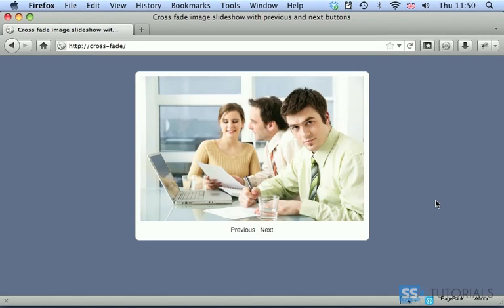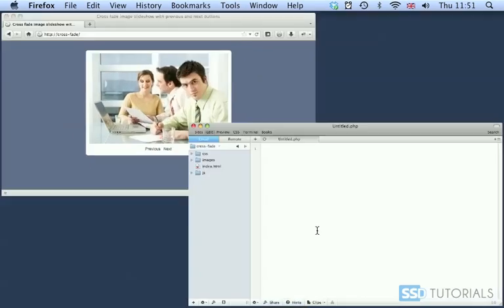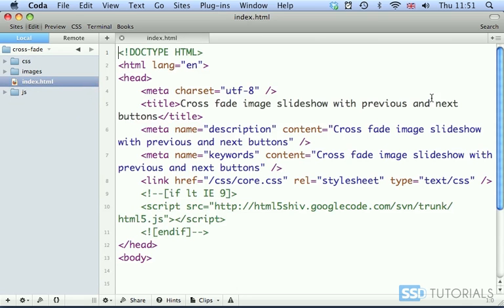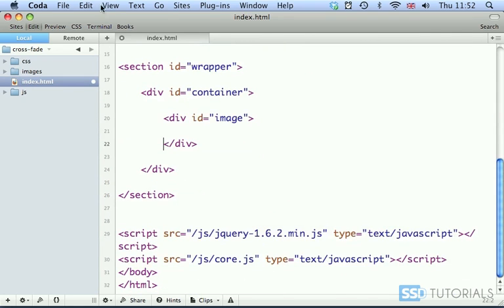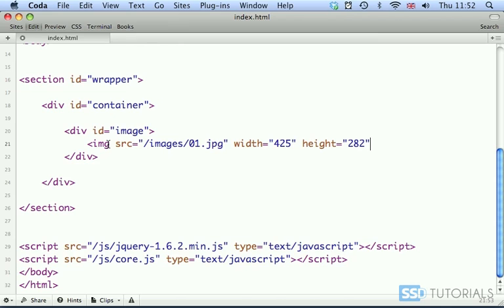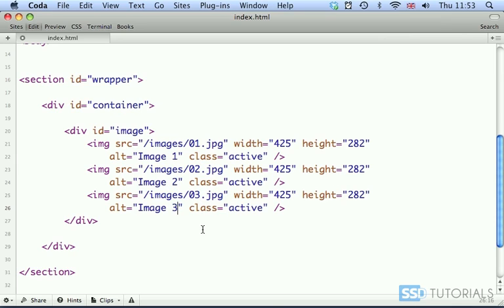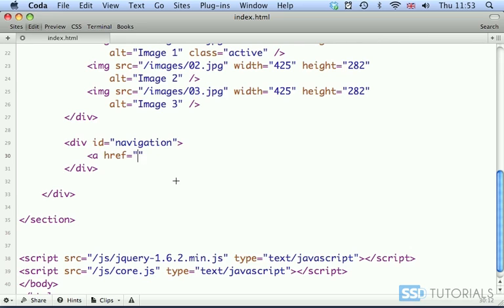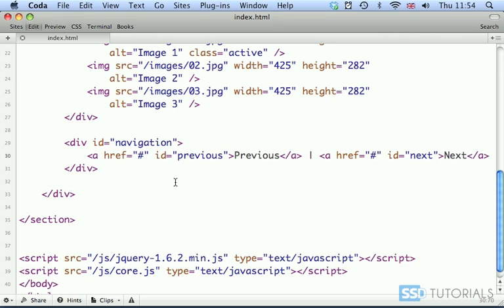Cross fade image slideshow with Previous and Next buttons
Learn how to create a cross fade image slideshow with Previous and Next buttons.